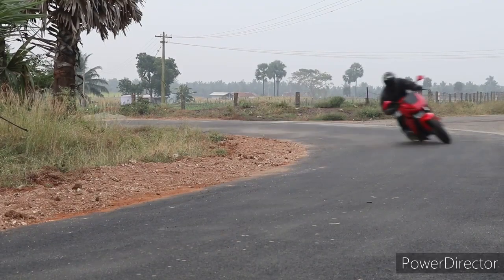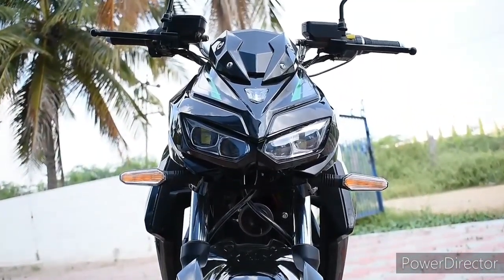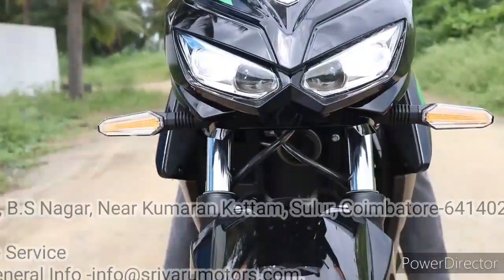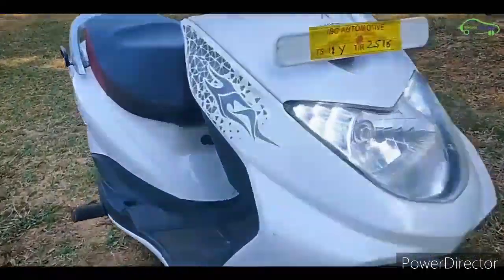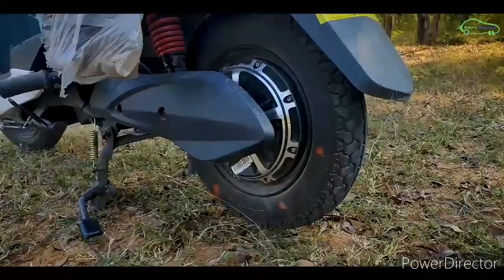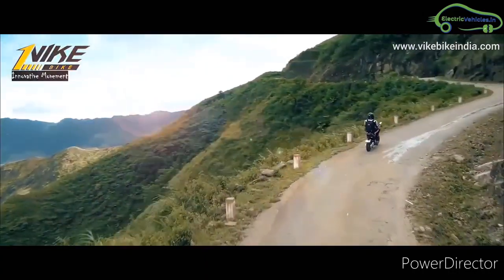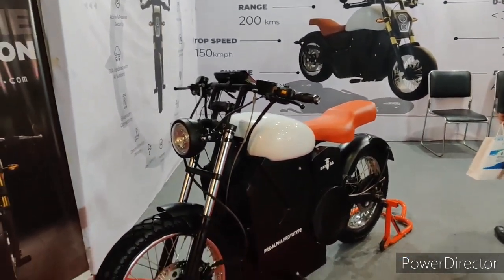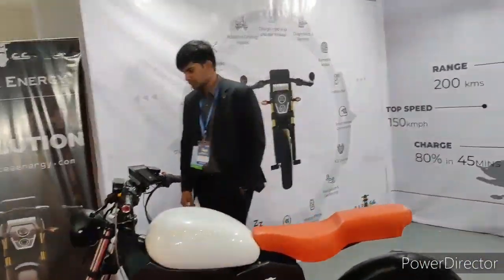தமிழ்நாட்டில் தயாராகும் தரமான electric bikes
In tamilnadu best electric bikes are manufacturing such as
1.PRANA
2.SURGE
3.AMPERE
4.VIKE
5.RAPTEE